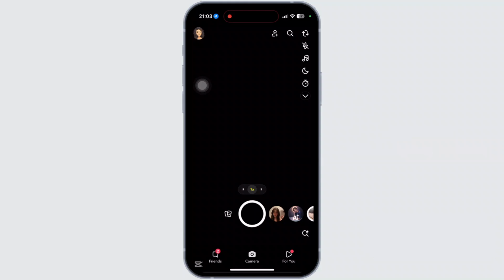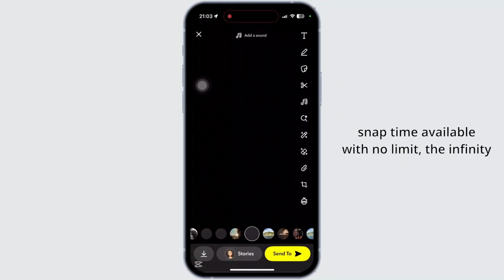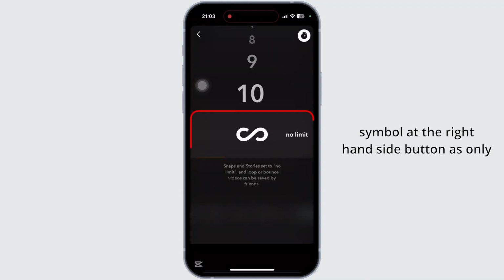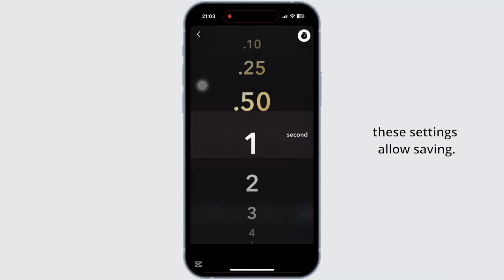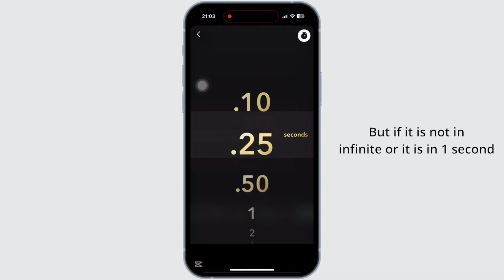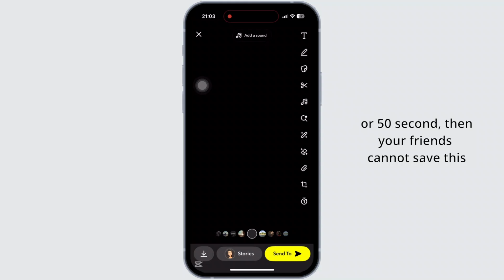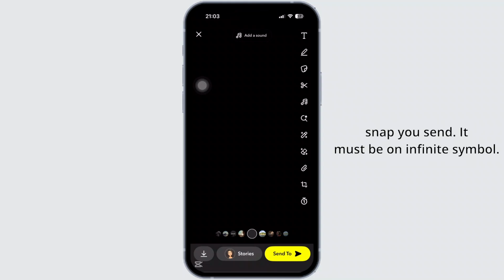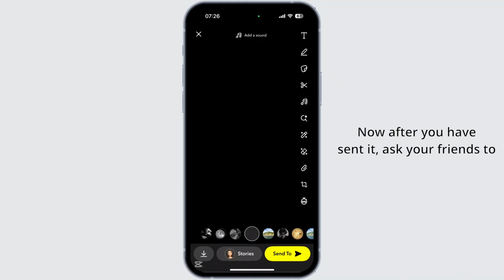How to Send Snaps are Not Being Saved by Friends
How to Send Snaps That Are Not Being Saved by Friends (2025)!
Want to send Snaps on Snapchat without them being saved by your friends? This video will show you how to control your Snapchat messages and prevent others from saving your Snaps. Whether you're asking, "How do I send Snaps that can't be saved?" or looking for privacy settings to manage your messages, this tutorial has you covered. Learn the best methods to keep your Snaps private and secure. Watch now to send disappearing Snaps today!

Timestamps:

00:00 How to Send Snaps That Are Not Being Saved by Friends
00:10 How to Prevent Friends from Saving Your Snaps